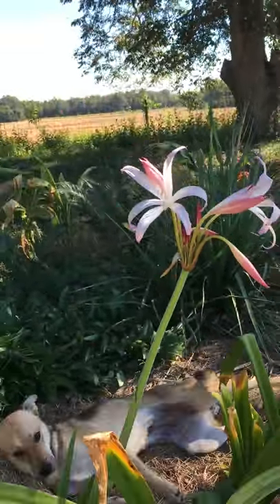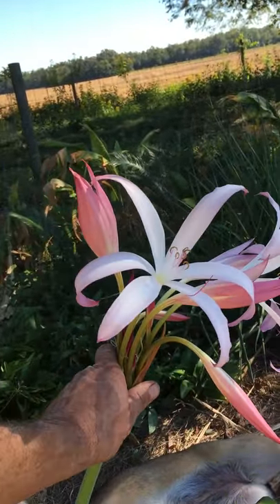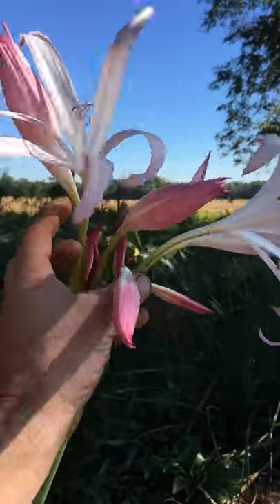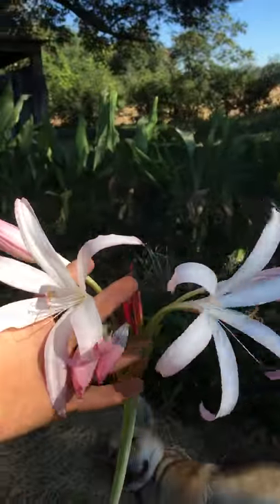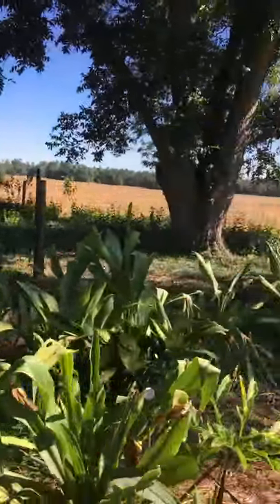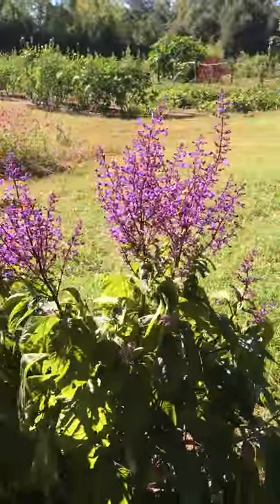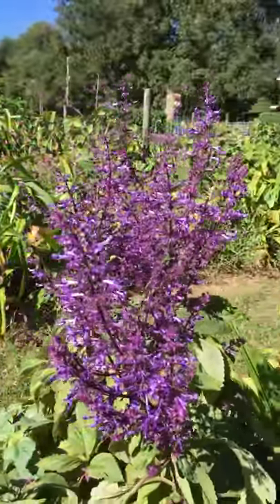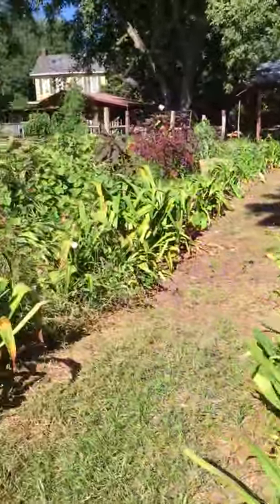Crinum 'Alamo Village'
Crinum 'Alamo Village' and Pelctranthus fruticosus 'Purple Martin' in flower in the late fall garden.